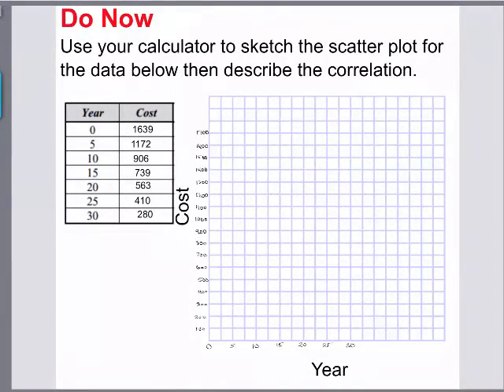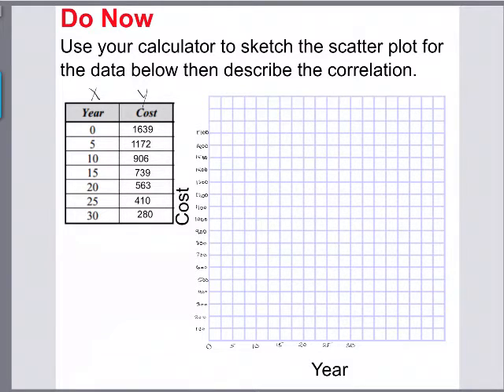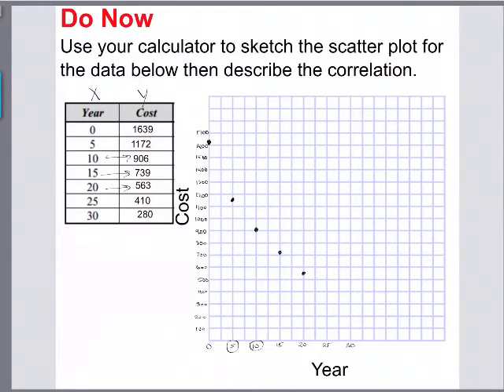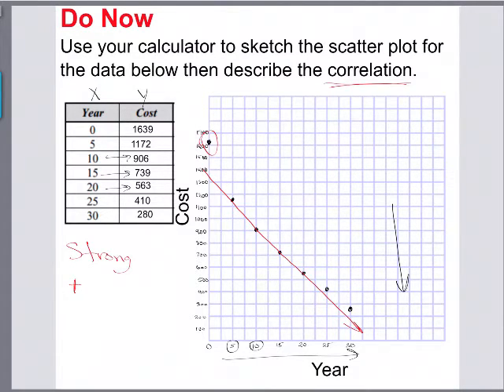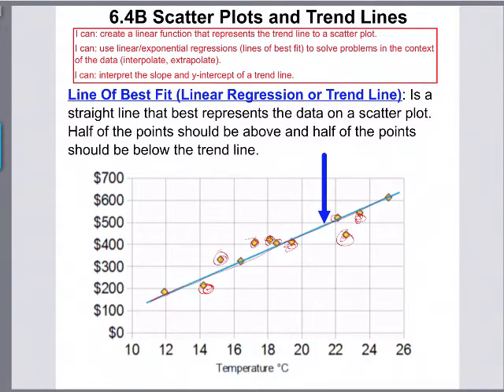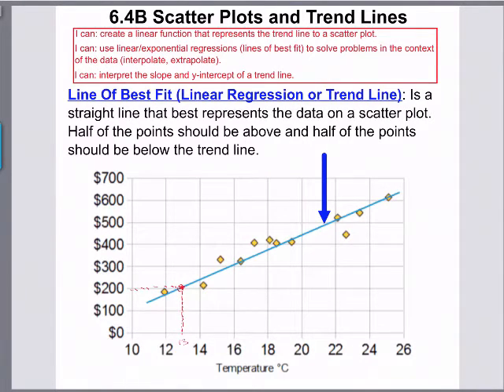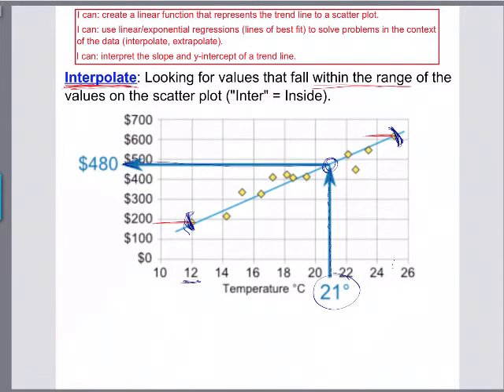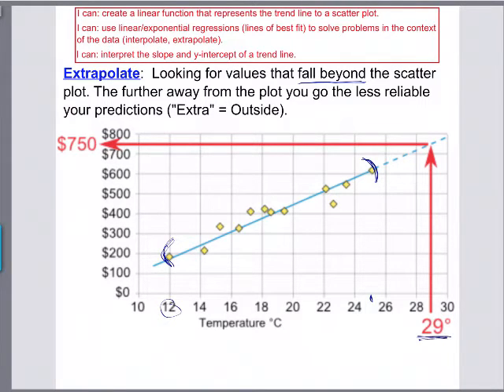Trend Lines (interpolate and extrapolate)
We look at how to use trend line to interpolate and extrapolate data from a scatter plot.